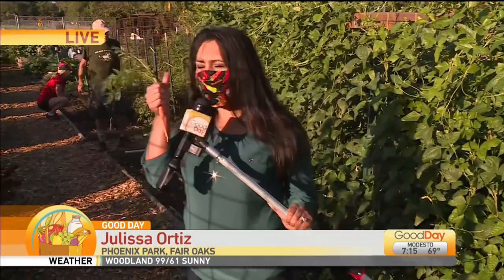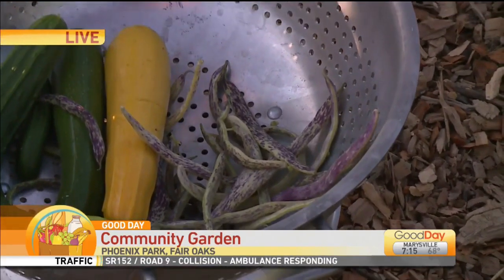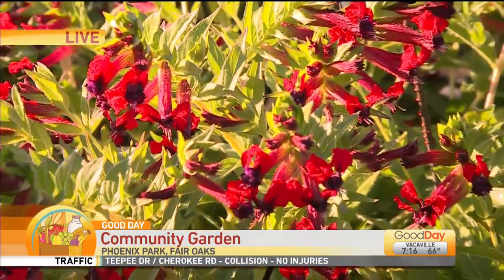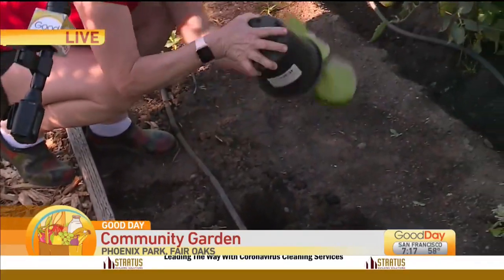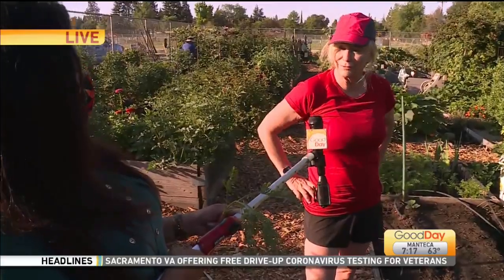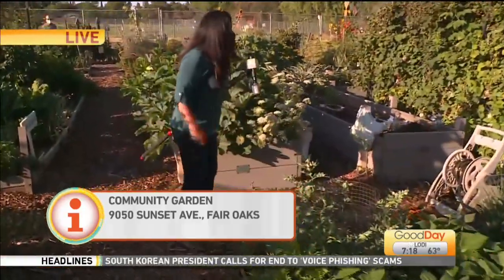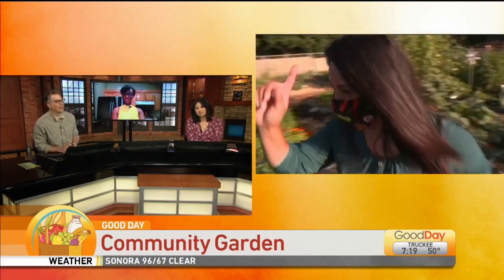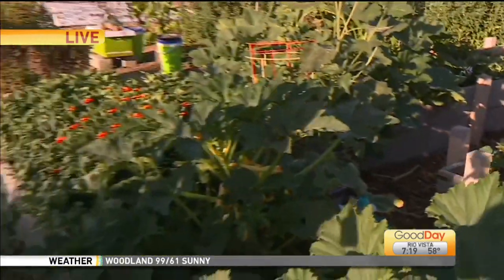Community Garden, Pt. 2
The mission of the garden is simple: work in partnership with the Fair Oaks Recreation and Parks District, it offers a safe and wholesome environment to its members to grow fruits and vegetables in a healthy, non-toxic and sustainable way. Julissa is checking it out!